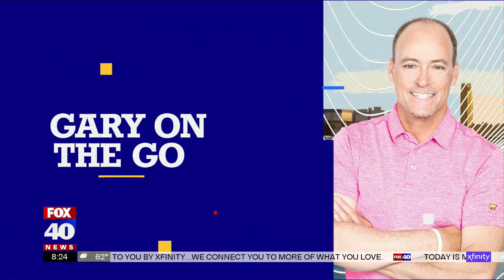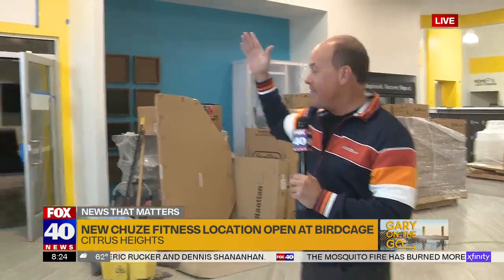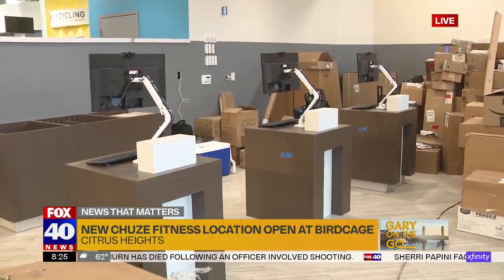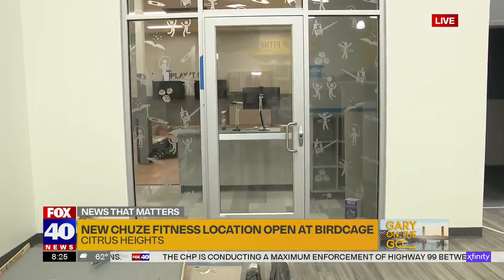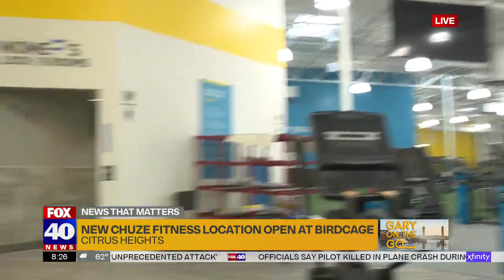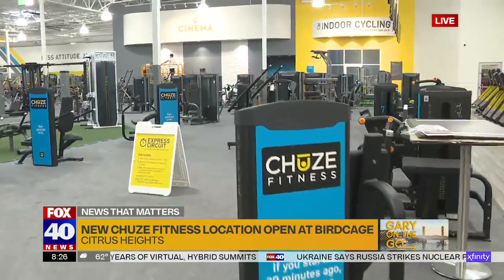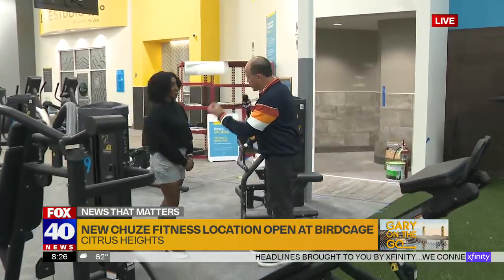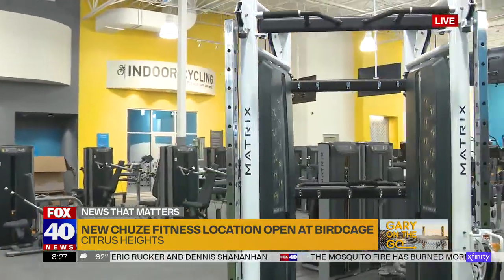Chuze Fitness is opening up at Birdcage Center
Gary is at Chuze Fitness at Birdcage Center with a one-of-a-kind cinema room, unique classes that take place in the team training room.

There's also recovery amenities such as Infrared Sauna, Steam Room & HyrdoMassage.  Chuze Fitness is currently hiring.